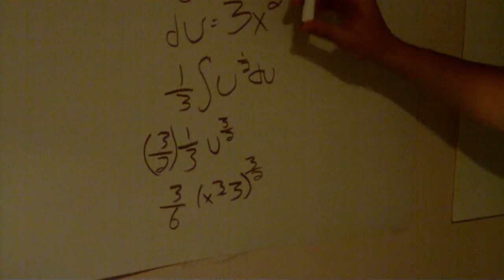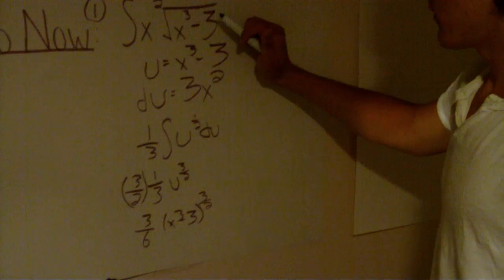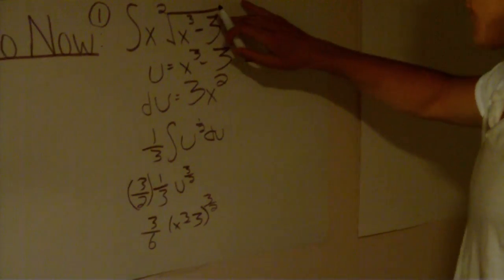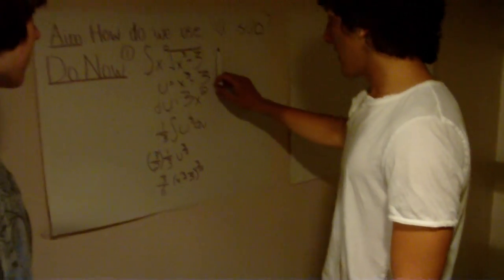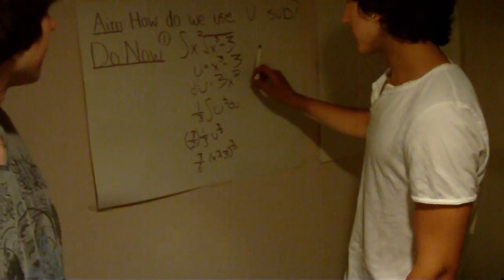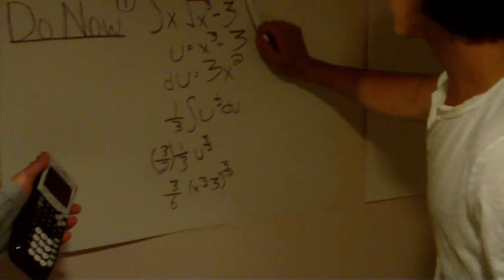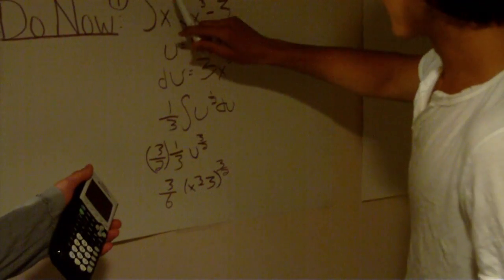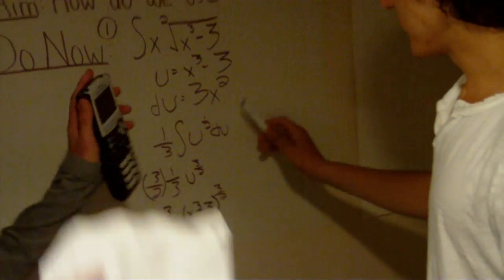How to properly do "u" "du" substitution.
this is extremely informative.